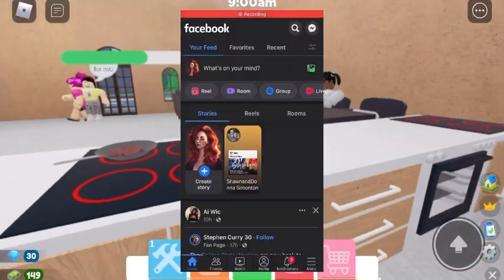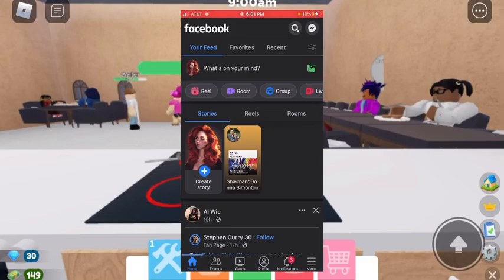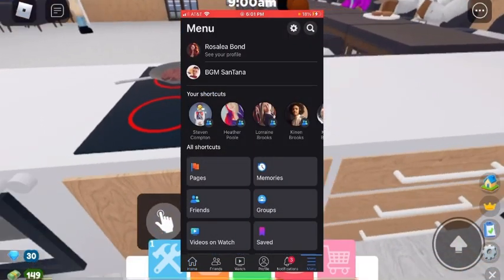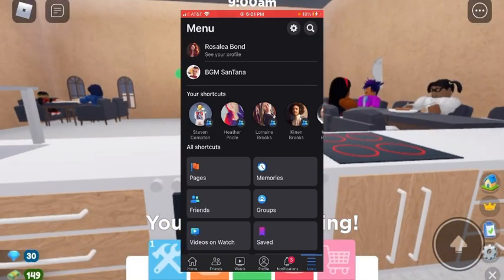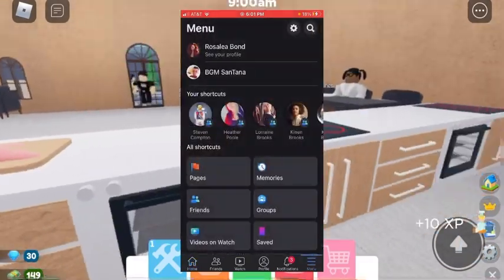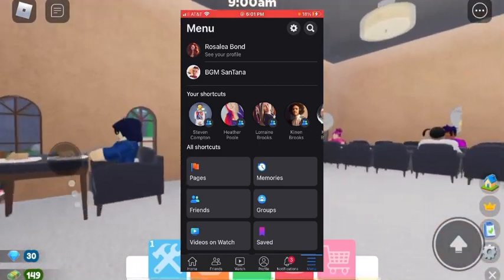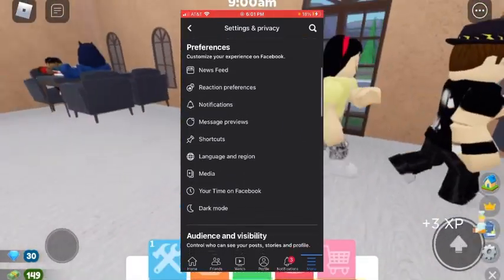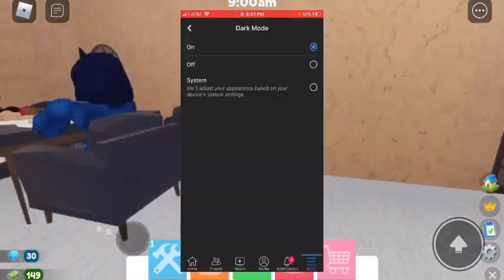Tutorial (14) | How to change to dark mode on Facebook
~ Sign this petition for everything going on in the world right now